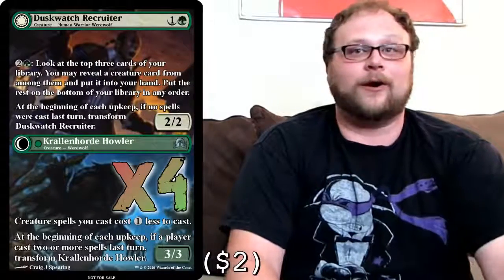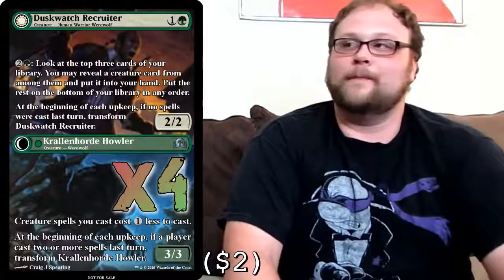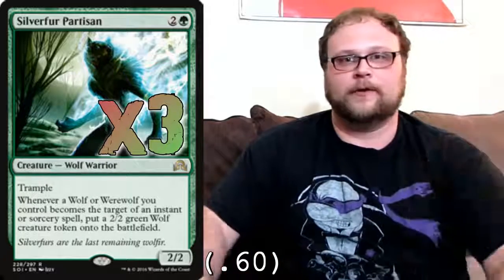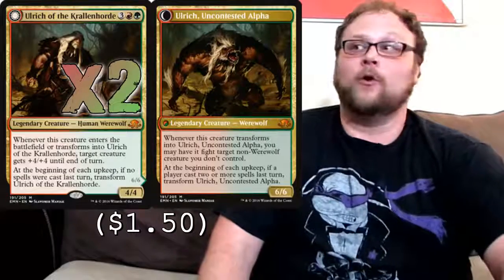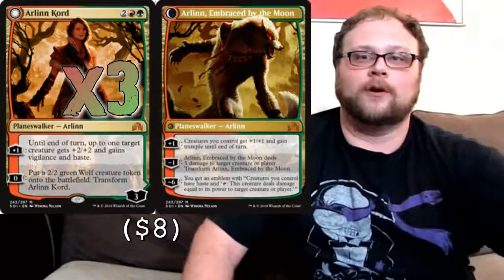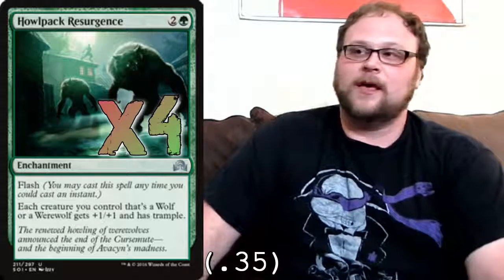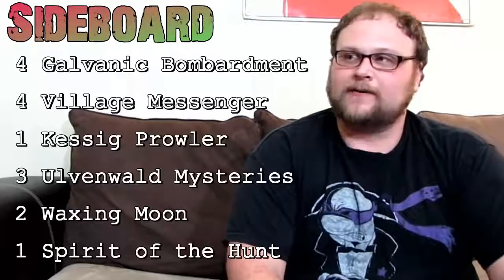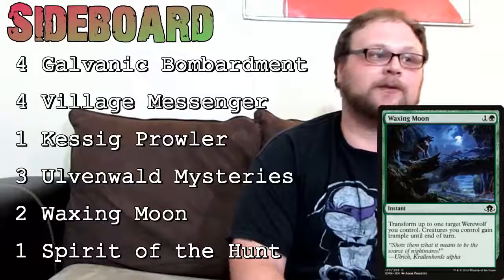Mtg new | Mtg Deck Tech: $50 R/G Wolves (Rotation-Proof Standard Deck)